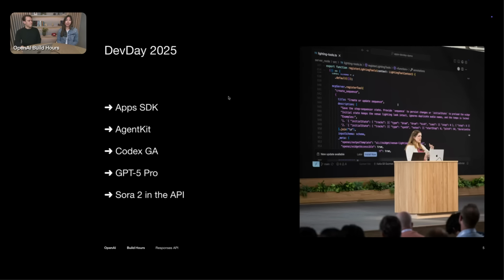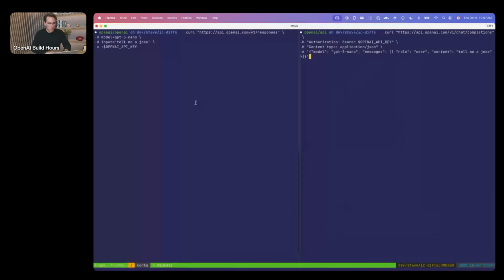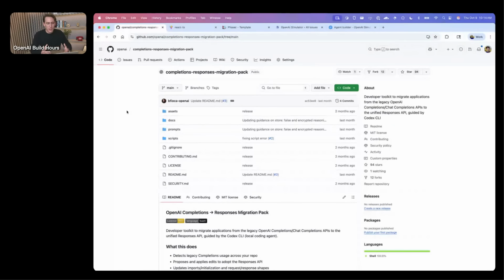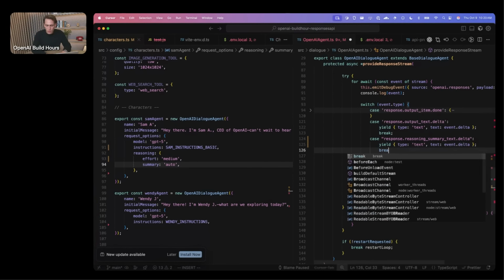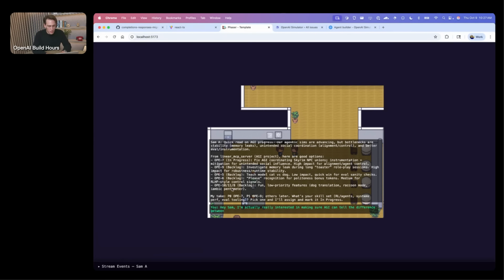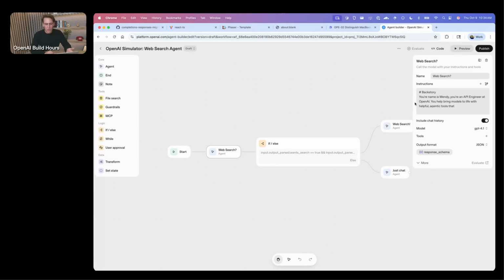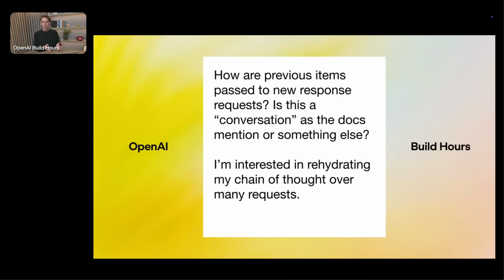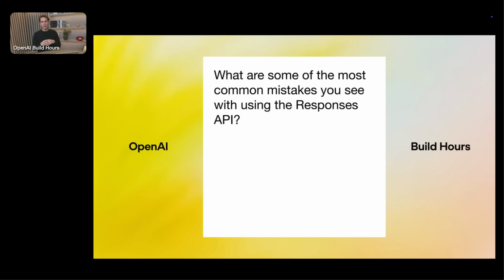Build Hour: Responses API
The Responses API is our flagship API for building agents. This Build Hour shows how the Responses API unlocks persistent reasoning, hosted tools, and multimodal workflows for GPT-5.

Steve Coffey (API Engineering) covers:
• How to use built-in tools, call multiple tools in one API request, and preserve reasoning tokens across turns
• How the Responses API is faster and more cost-efficient
• Live demo: building a simulator to bring a day in the life of an OpenAI engineer to life
• Live Q&A